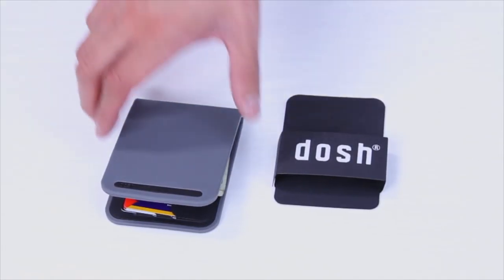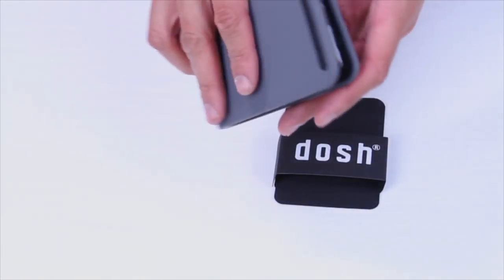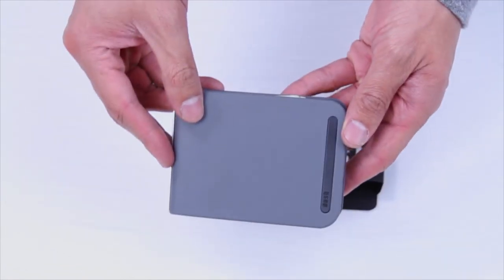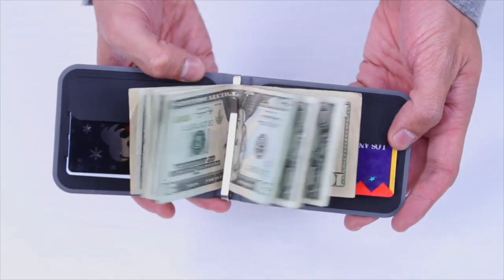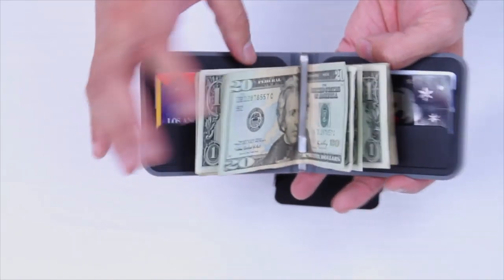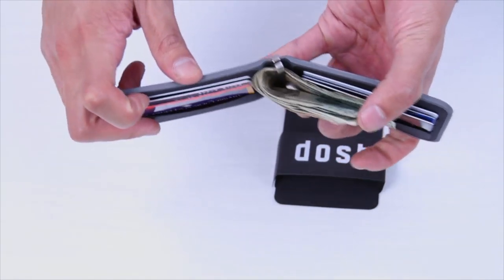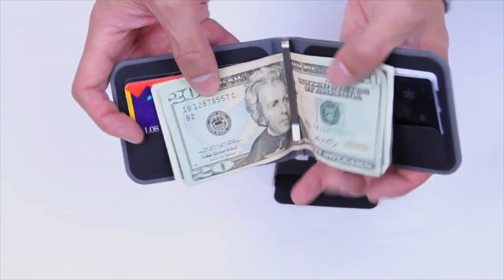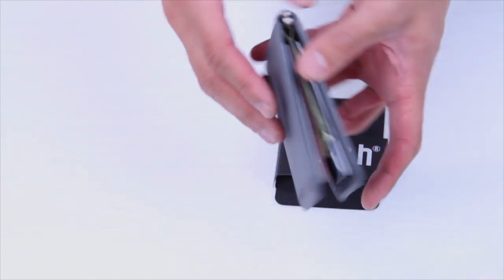Dosh Aero Wallet Review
The Curated reviews the Dosh Aero Wallet for Baghaus.com